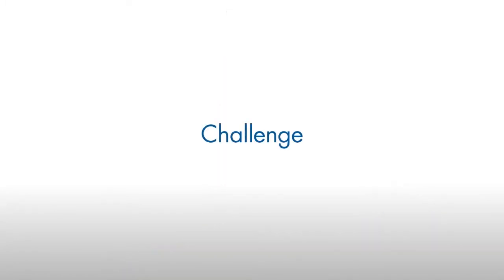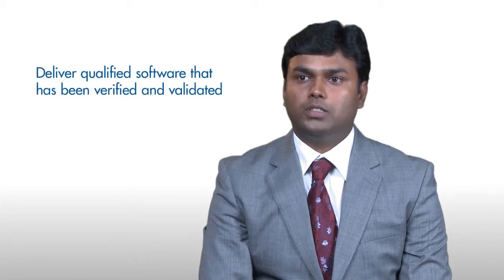Continental Automotive Components Adopts MIL/SIL/PIL Testing Mechanisms for Models and Software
Engineers use model-based development for verifying accuracy and validating behavior of code used in controllers.